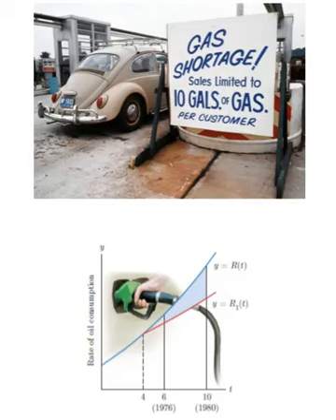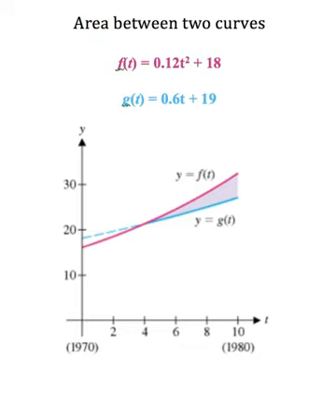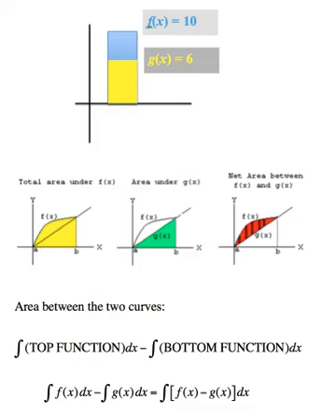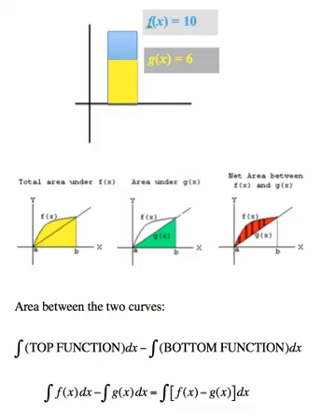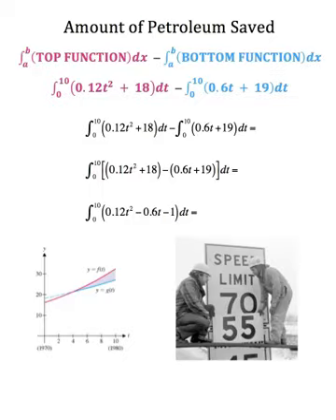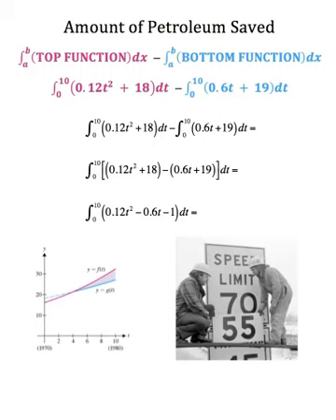Area Between Two Curves